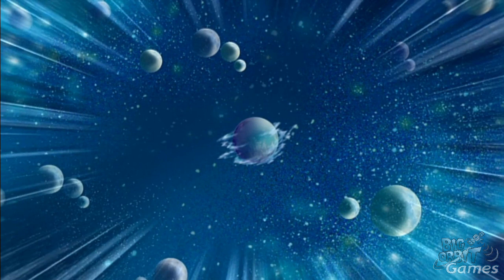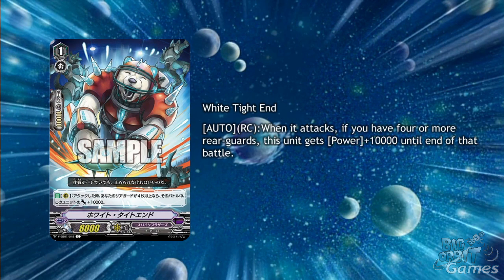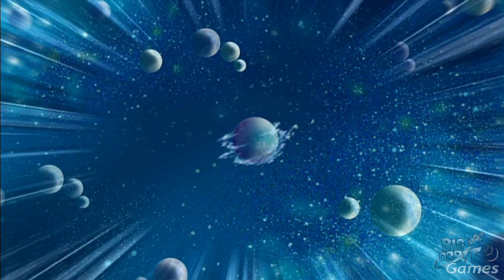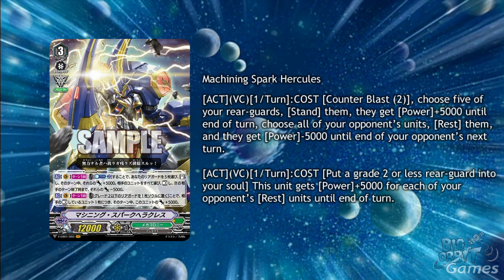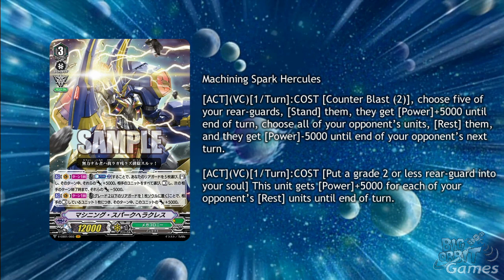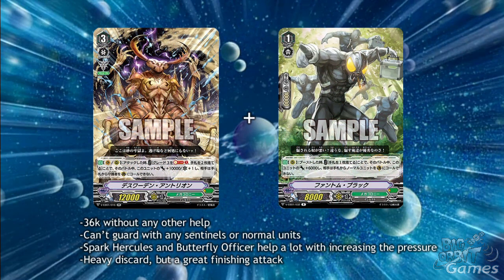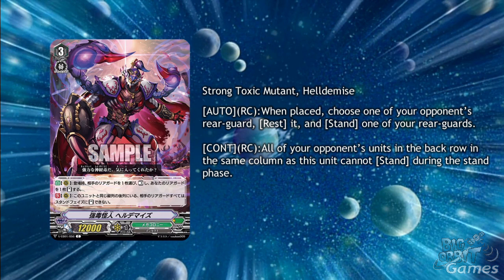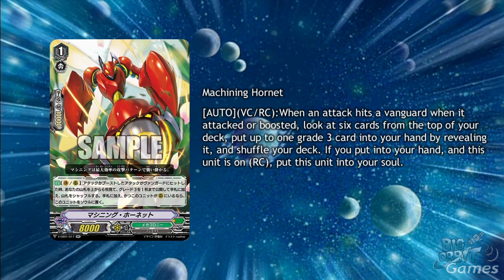Cardfight!! Vanguard Weekly Update - Rise of the Megacolony Grade 3s- 15th June 2018